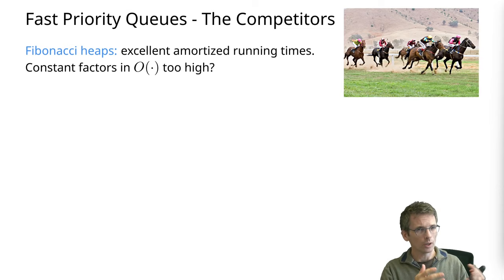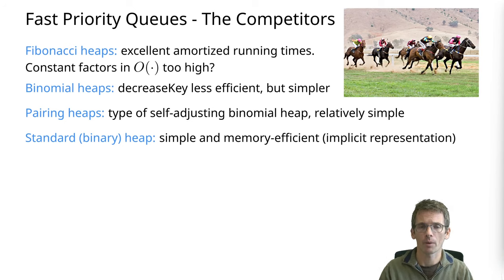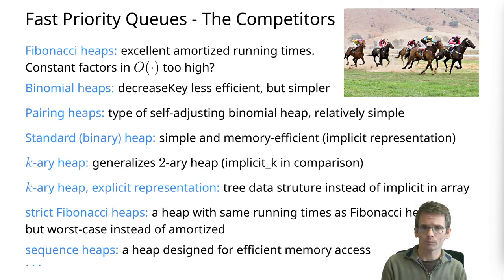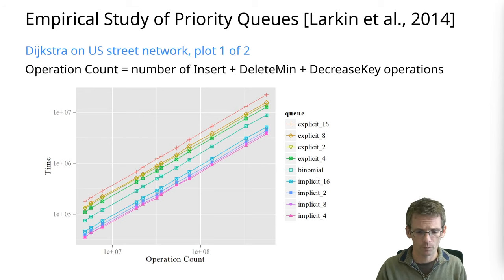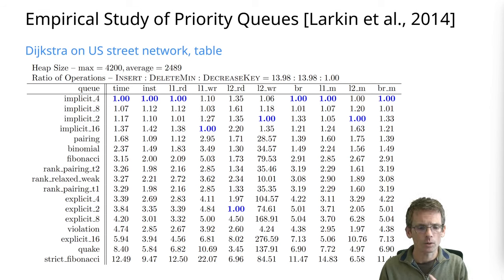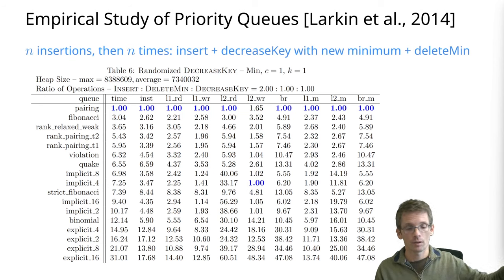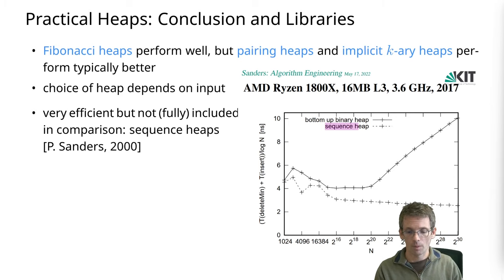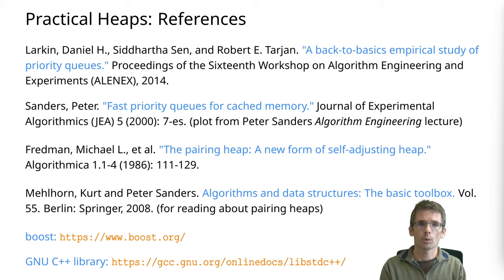Practical Efficiency of Fibonacci Heaps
Fibonacci Heaps are commonly used in the theoretical analysis of the running time of Dijkstra's algorithm. We take a look at results from two papers that perform experiments on various heap data structures to explore whether Fibonacci heaps are also a good choice in practice.

00:00 Overview of heap data structures
04:14 Lines of code
04:35 Experiment: Dijkstra on US map
06:50 Experiment: Many DecreaseKey
08:01 Conclusions and Sequence Heap